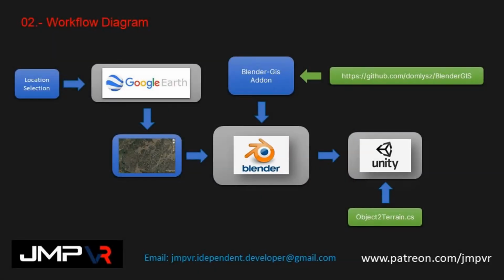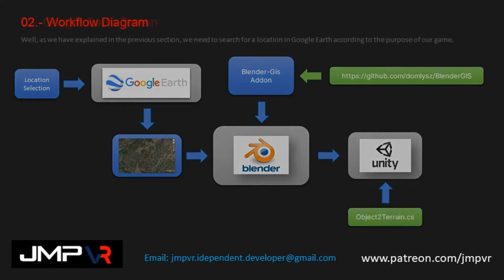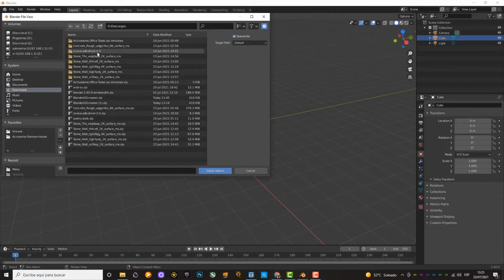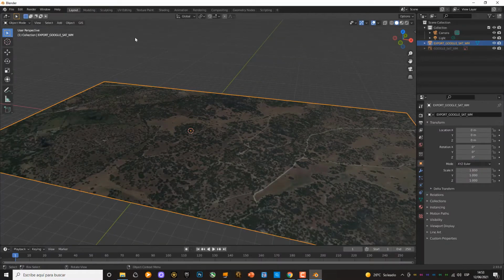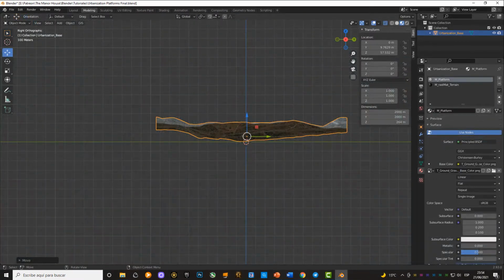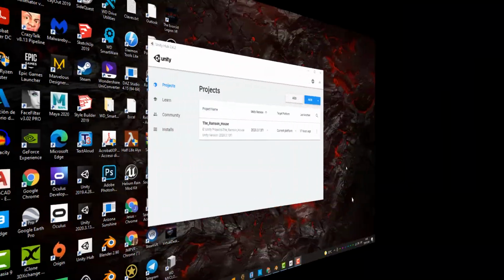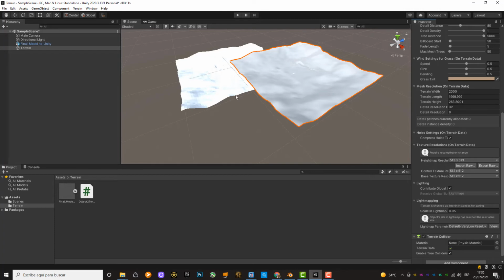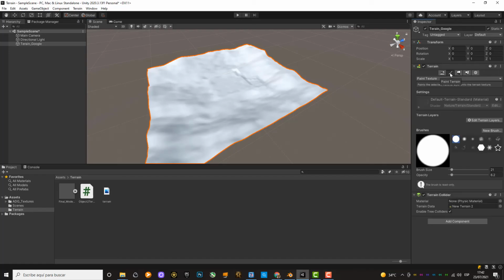TERRAIN CREATION IN UNITY. VR UNITY & UNREAL PROJECT DEVELOPMENT COURSE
Whatever VR Project we want to develop, it inexorably needs an environment in which to develop our action.

This environment can range from a simple room, to a large landscape area.

The object of today's video is to analyze, and create a terrain in the easiest, and most realistic way possible.